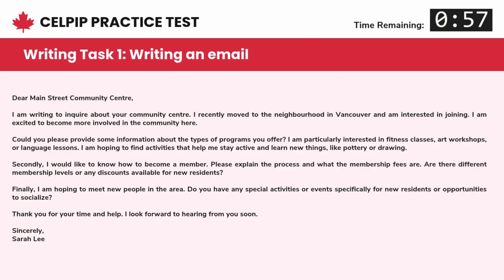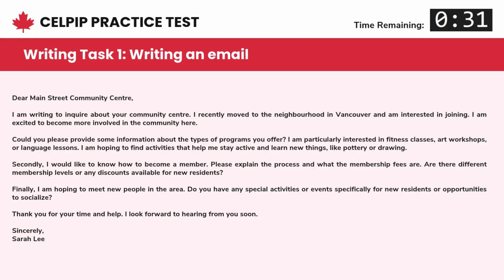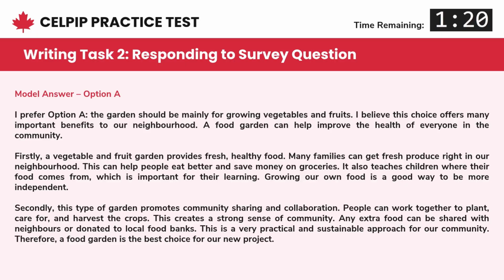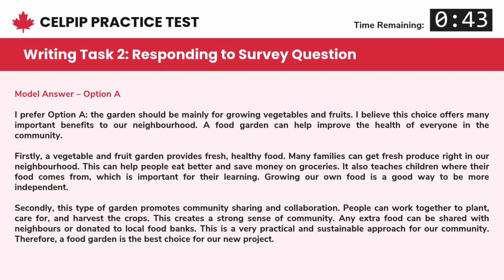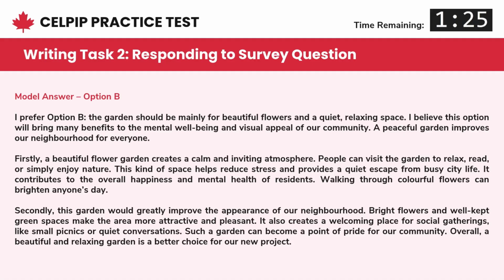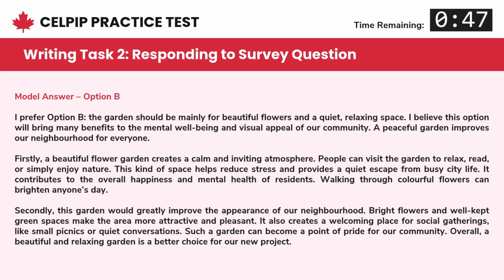CELPIP General Writing Task 1 & 2 Mock Test with Answers (Test #5)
Get the practice you need to succeed on the CELPIP Writing Test with this complete mock test for Task 1 (Email Writing) and Task 2 (Survey Response). This video is designed to help CELPIP candidates strengthen their writing skills, learn effective structures, and understand what examiners look for in high-scoring responses. By studying model answers and explanations, you’ll gain the tools to write with clarity, organization, and confidence on test day.

In Task 1, you’ll practice writing an email to a community centre in Vancouver, asking about membership, programs, and events for new residents. The model response demonstrates how to include personal details, make specific requests, and keep a polite, professional tone. In Task 2, you’ll respond to a survey about a new community garden, choosing between growing food or creating a relaxing flower garden. Both model answers show how to clearly state your choice, support it with strong reasons, and conclude effectively.

This video is perfect for CELPIP candidates, ESL learners, and international students preparing for Canadian immigration, study, or work. Watch carefully, take notes, and try writing your own responses before reviewing the model answers and explanations.